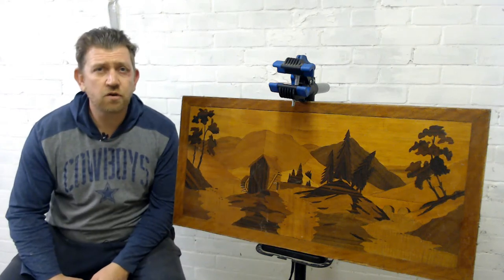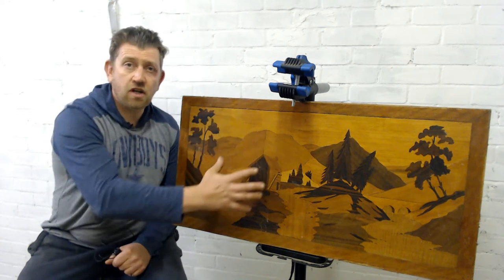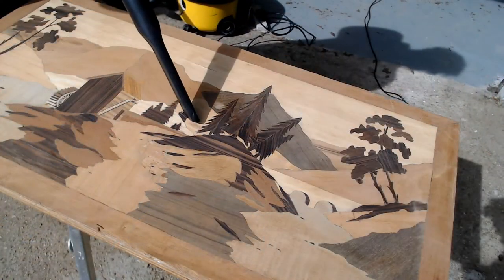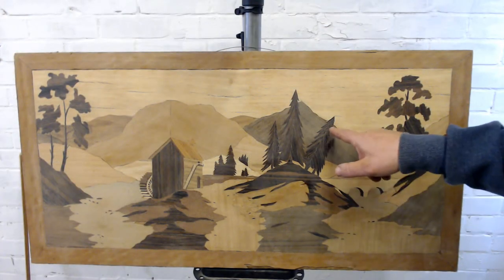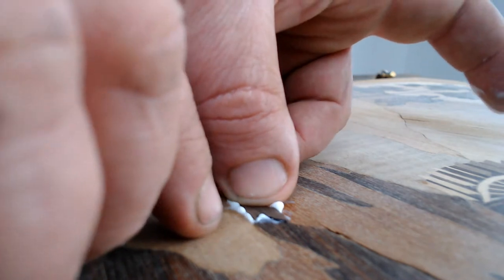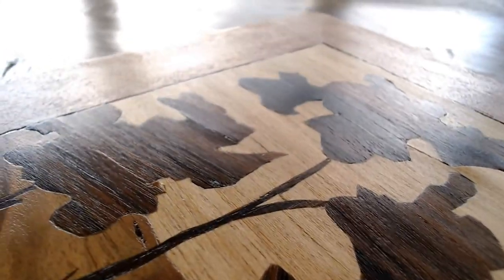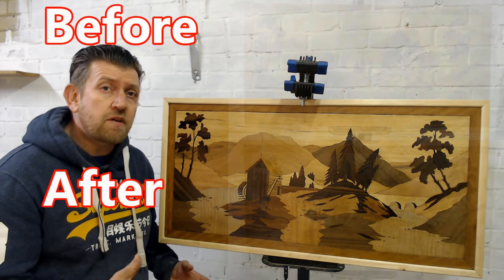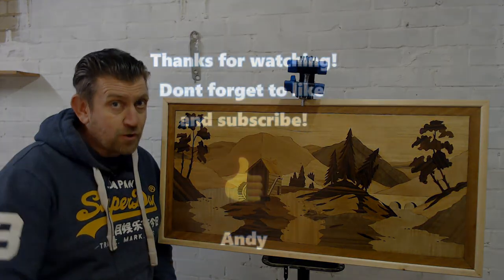DIY Marquetry Repair and Restoration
44 years on from the making of this marquetry picture by my late father, this Bank holiday weekend I decided to give it the restoration it deserves and bring the wood grain veneers back to life.

A quick video covering the rubbing down, repairing of the veneers and the varnish and framing of this great "Canadian scene" picture.

I hope I did it justice and it is somewhat different content for my channel!

Coin pusher instructionals and Audi repairs return this week folks!